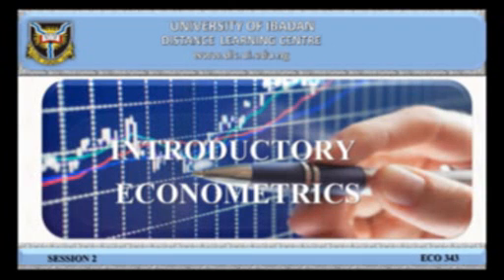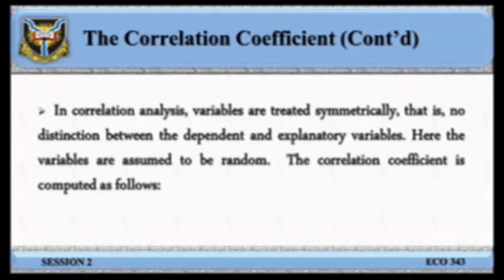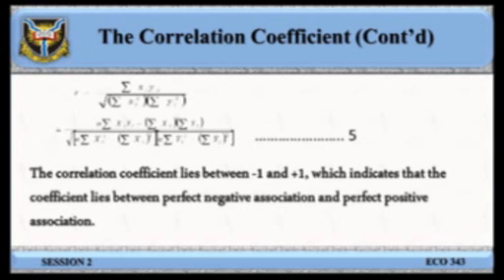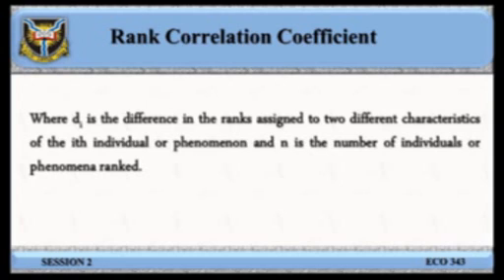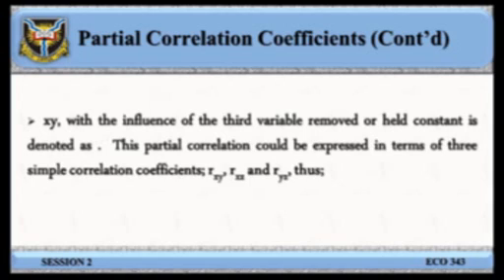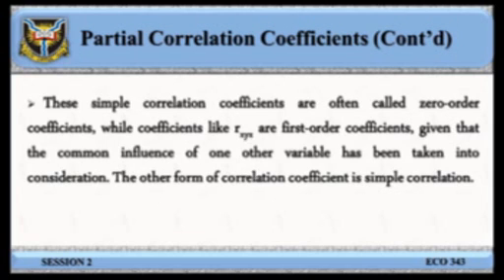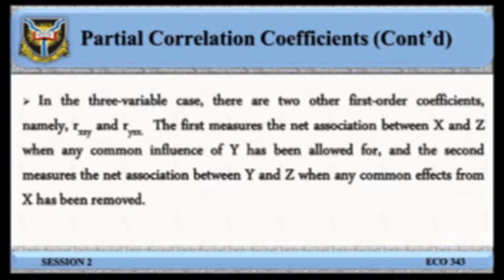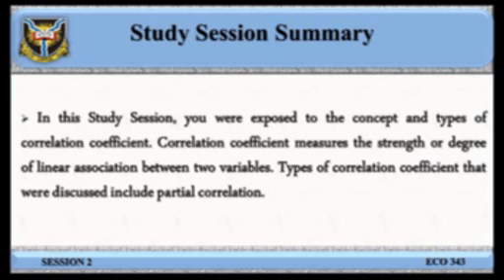ECO 343 Session 2